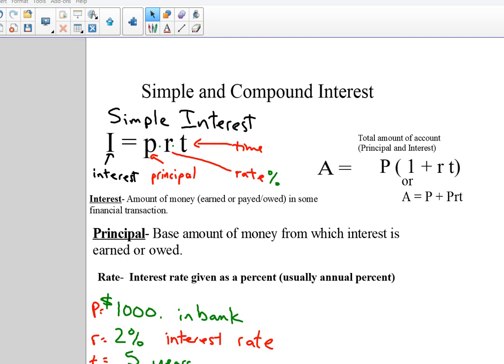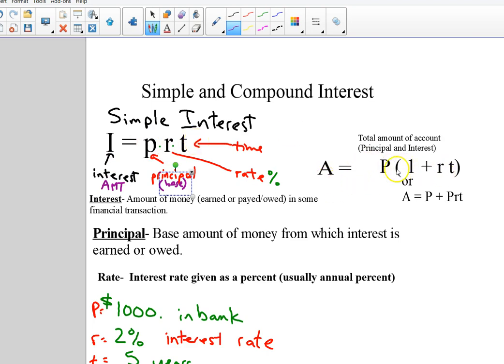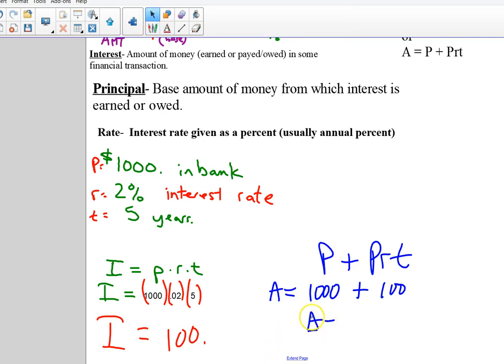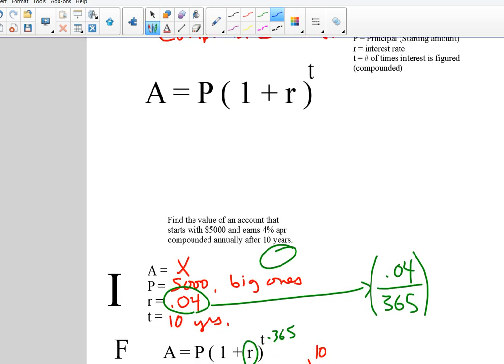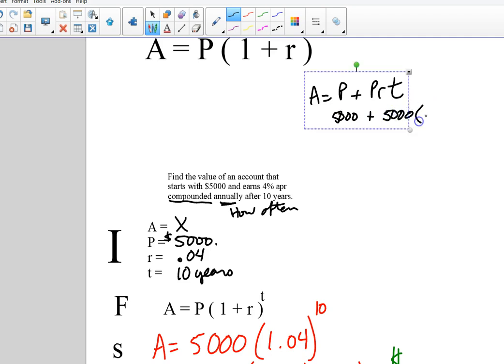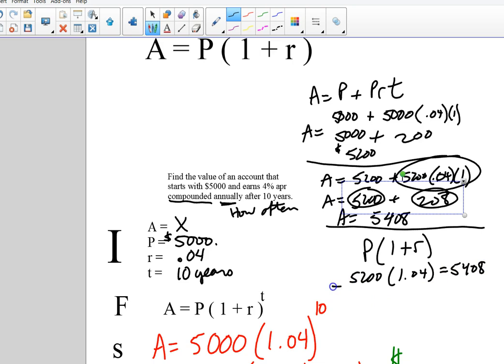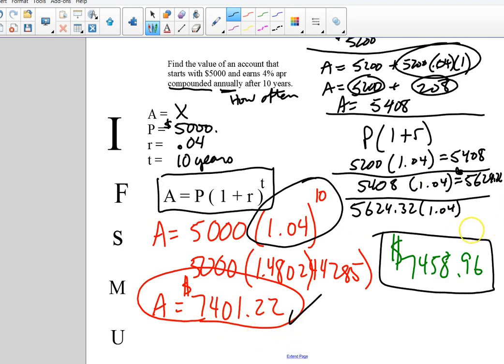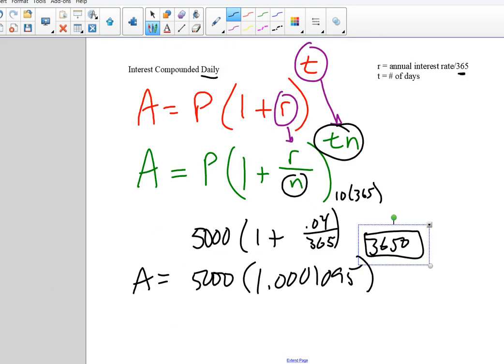Simple and Compound Interest Formulas and Notes